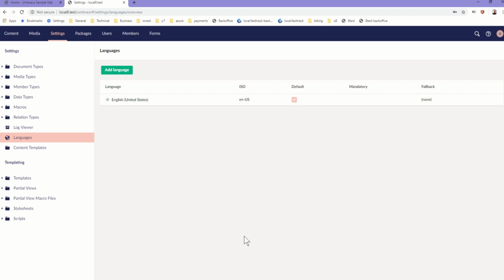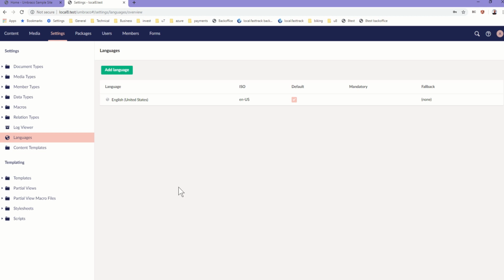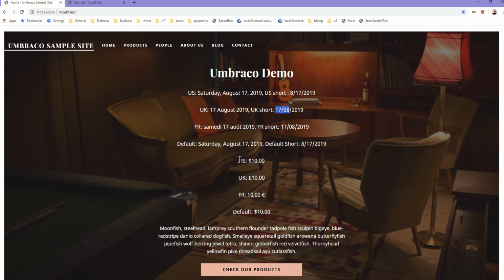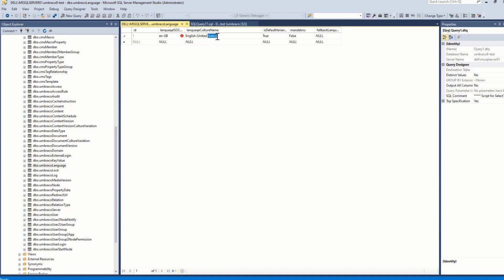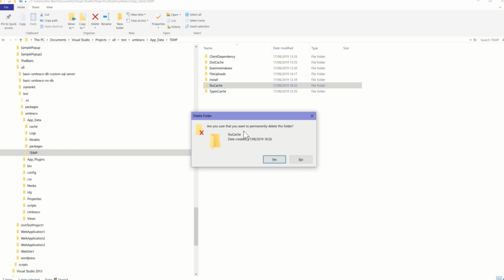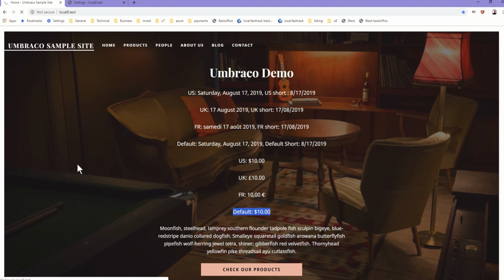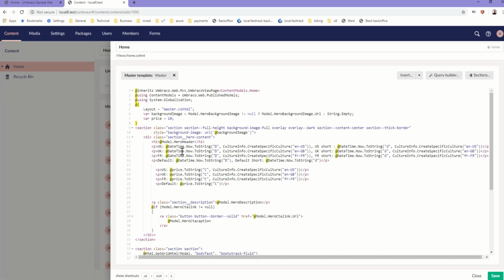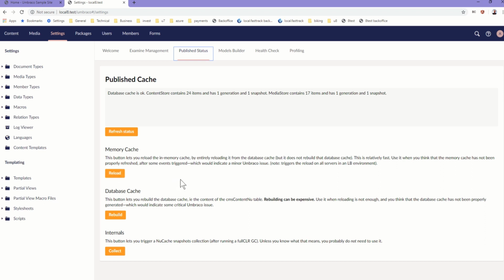How to set British English as the Default Language in Umbraco 8